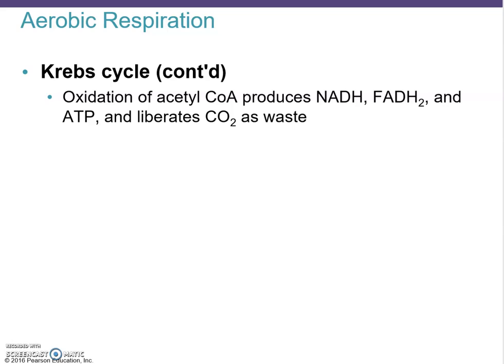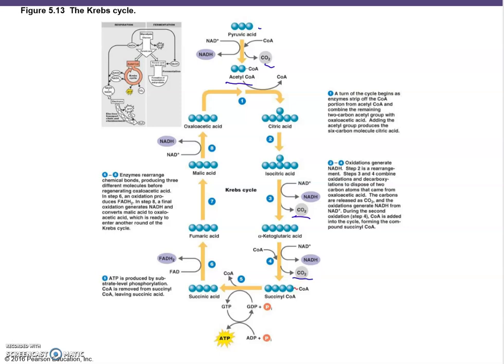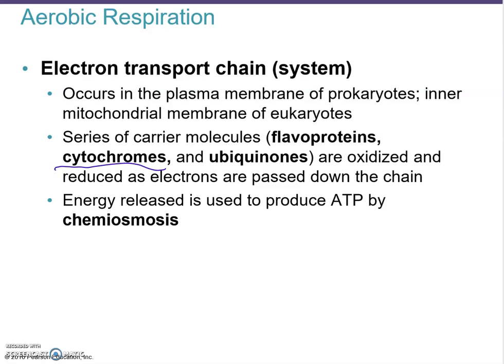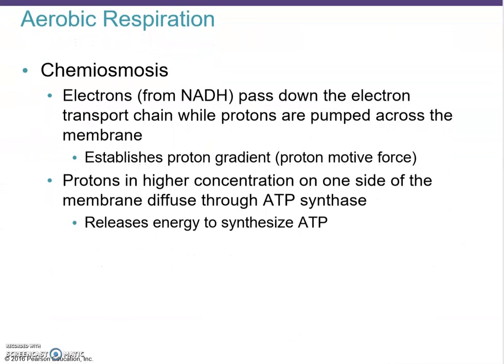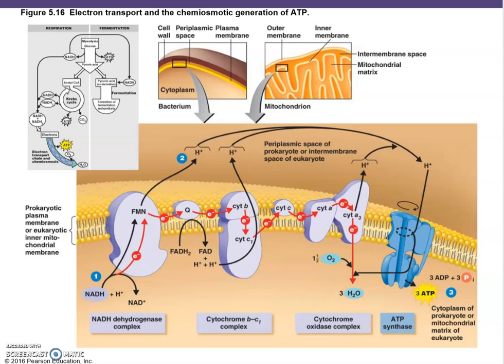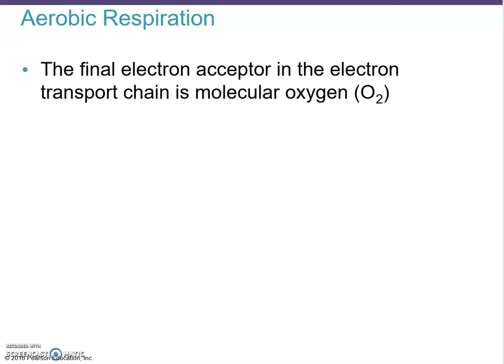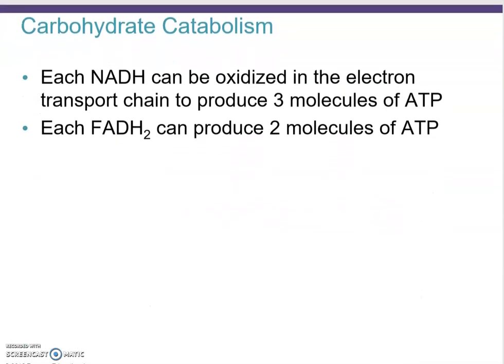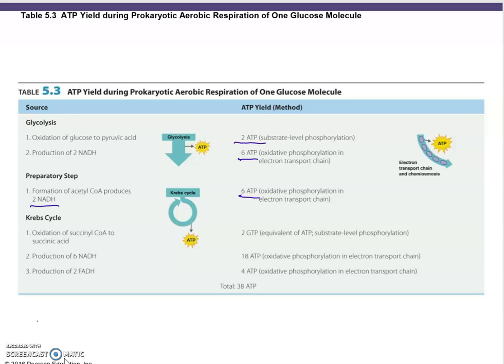Metabolism part 4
Microbiology @ MtSAC
Metabolism, Respiration, Fermentation